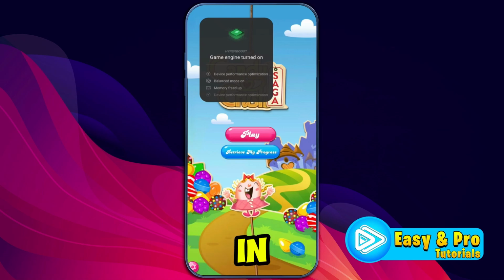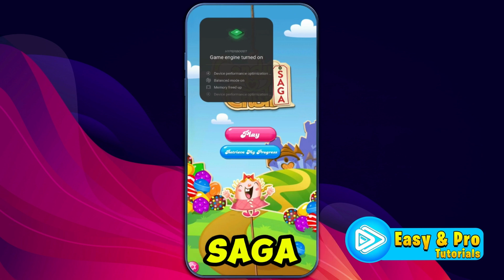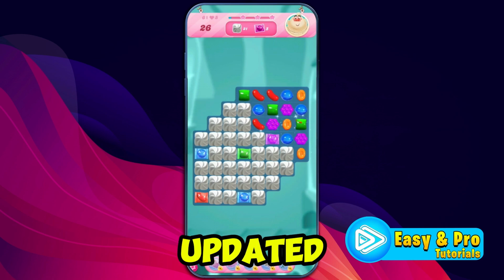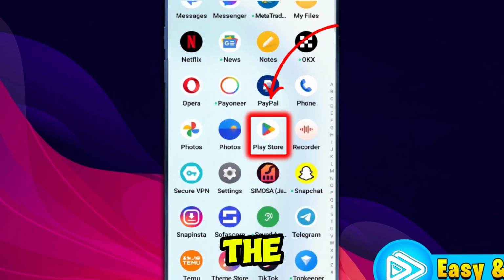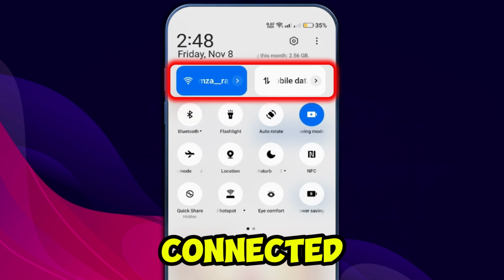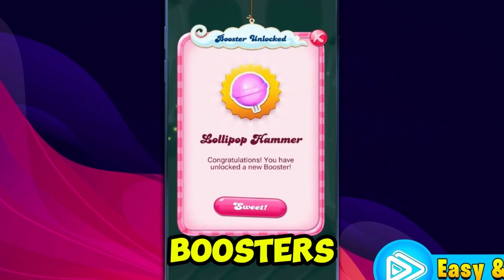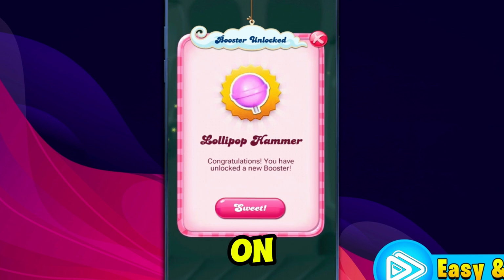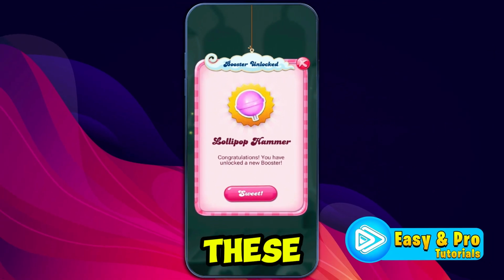How to Get Ads on Candy Crush Saga (2025 Updated Way)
In This Tutorial You'll Learn How to Get Ads on Candy Crush Saga1 in 2025.

➤📋 Title: How to Get Ads on Candy Crush Saga1

Description:Want to get ads in Candy Crush Saga for more rewards? In this guide, you’ll learn the steps to enable ads in Candy Crush, allowing you to gain extra boosters, lives, and game perks. Ads can be a quick way to boost your gameplay without in-app purchases.

Here’s how to activate ads in Candy Crush Saga and start earning more rewards!

➤📋 Relevant Questions:

1. How to Get Ads on Candy Crush Saga?

➤📋 Your Quiries:

candy crush,candy crush ad
candy crush latest ads
get ads on candy crush saga

©️easyprotutorial